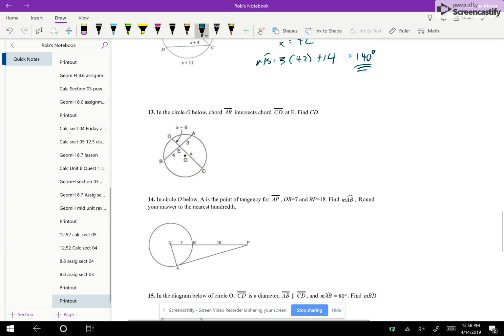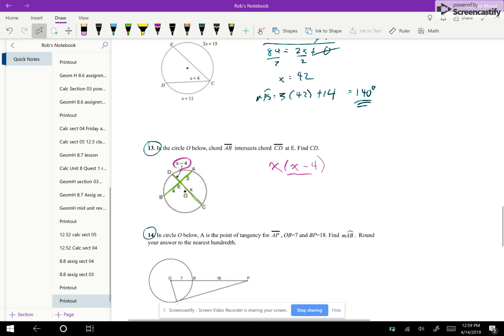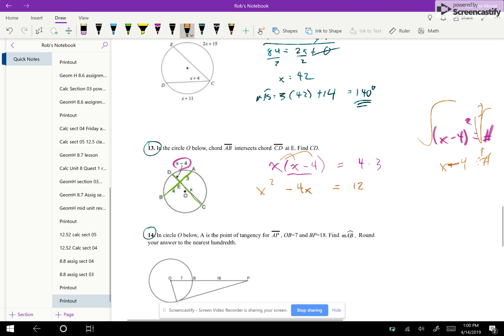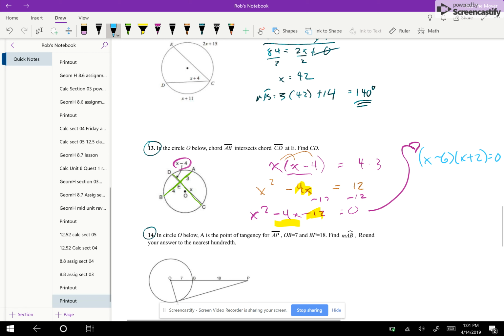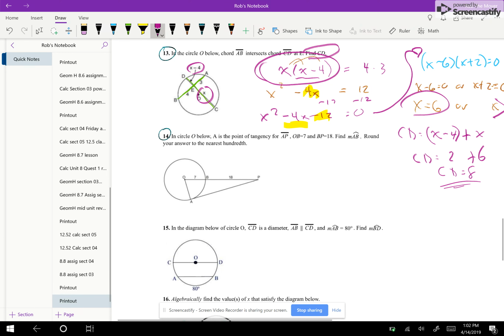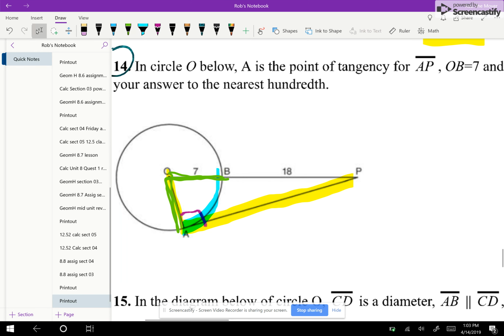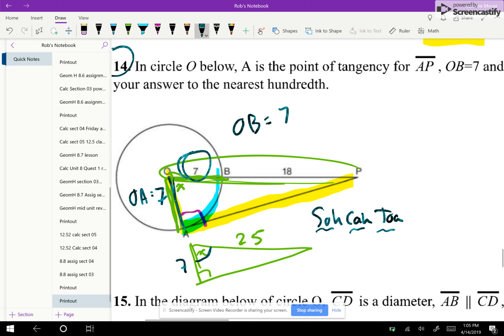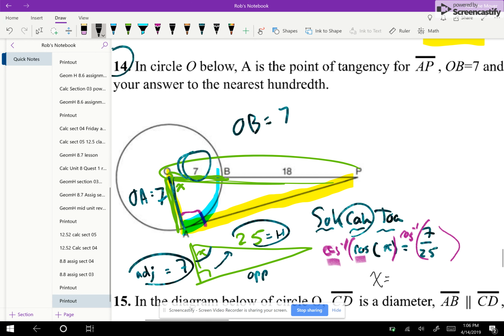GeomH Unit 8 review 13 and 14